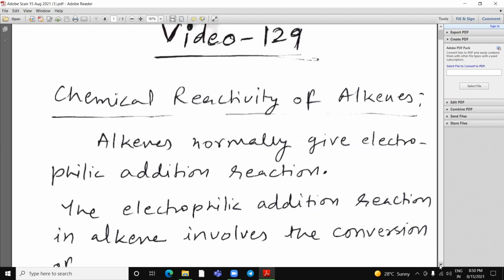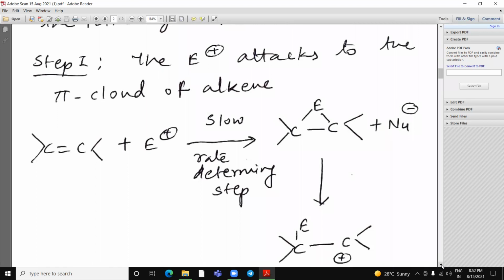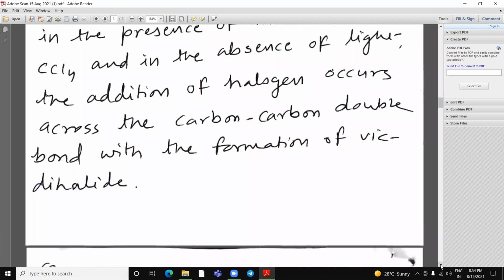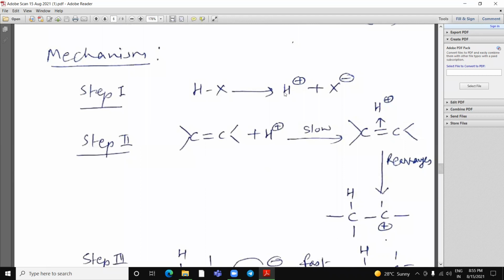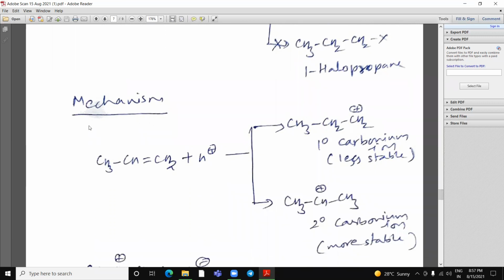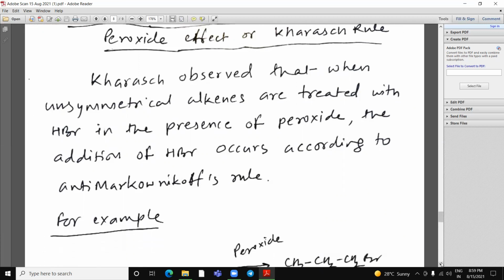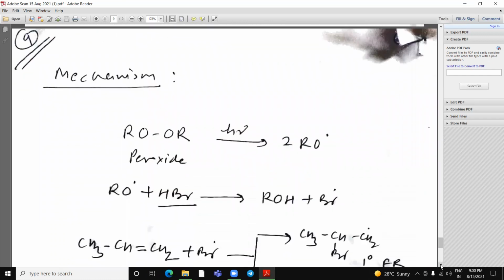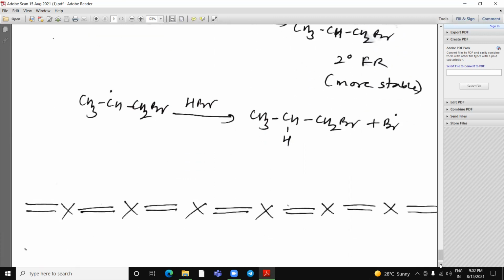Video 129 Seema Garg, B. Sc. Part-I Organic Chemistry, Paper-II, Unit-II Alkenes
This Video 129  Seema Garg, B. Sc. Part-I Organic Chemistry, Paper-II, Unit-II Alkenes
It is about chemical reactivity of  Alkenes